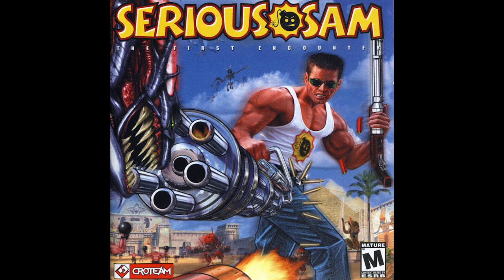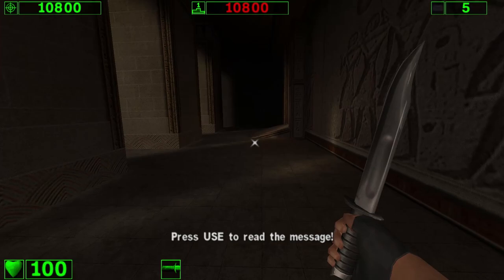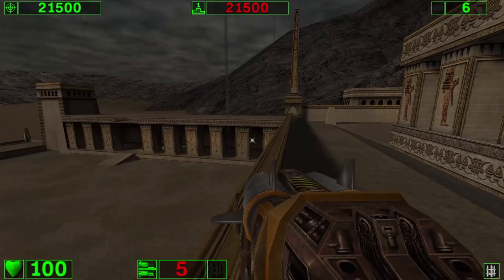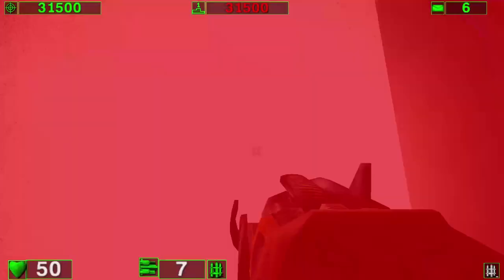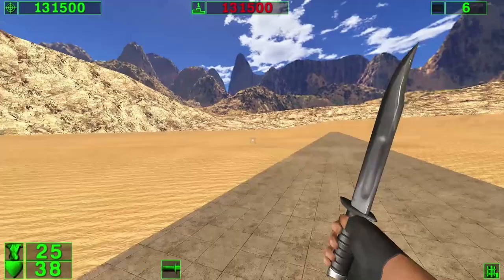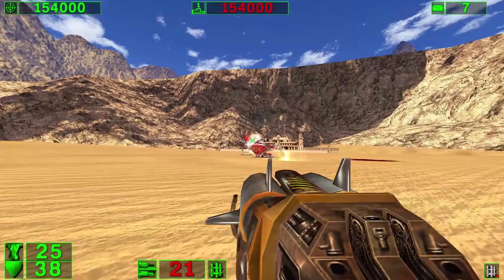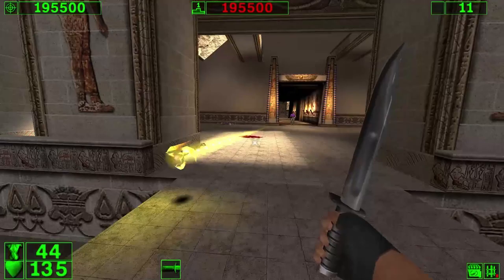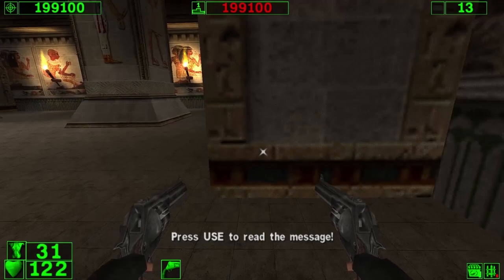Serious Sam: The First Encounter - 01: Temple of Hatshepsut (Serious 100%)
Game: Serious Sam: The First Encounter
Difficulty: Serious

Clean start.
All kills and secrets.
No saves.